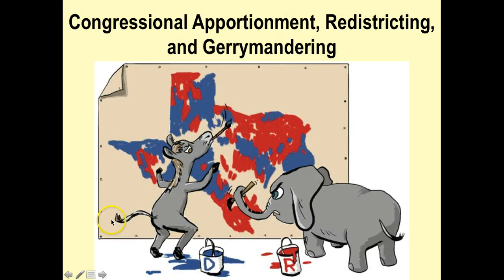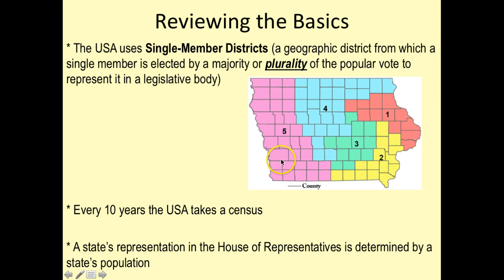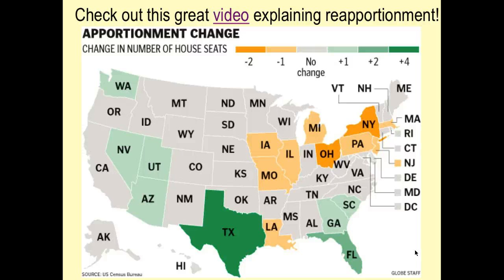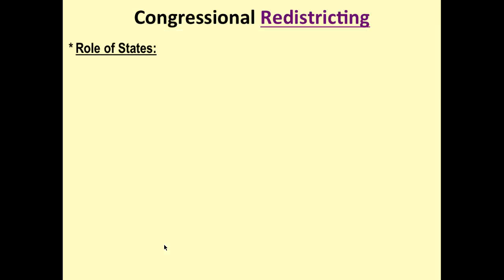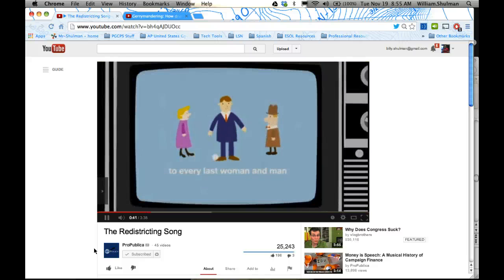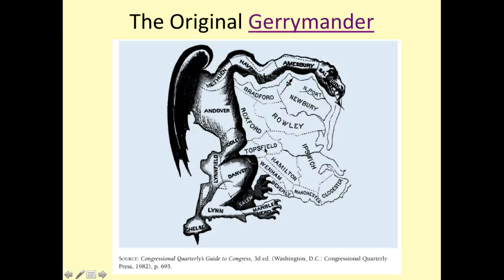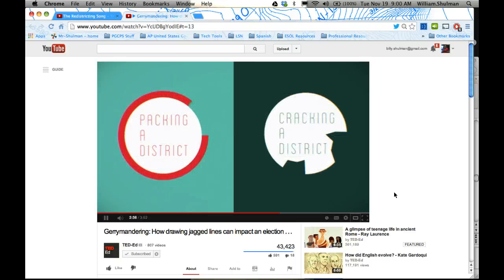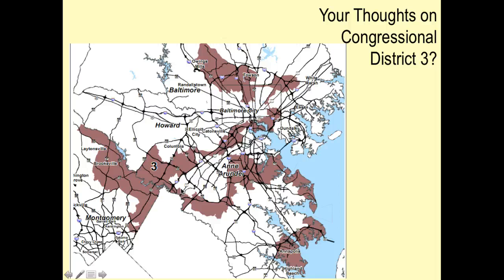Mr. Shulman Explains the Redistricting Process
Mr. Shulman Explains Apportionment, Redistricting, and Gerrymandering...